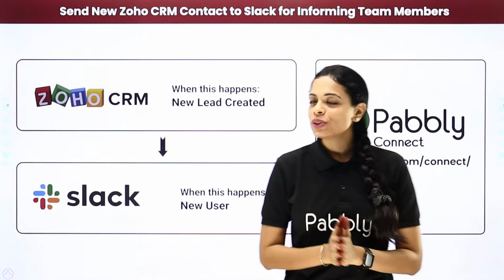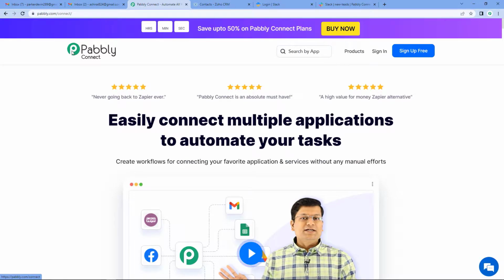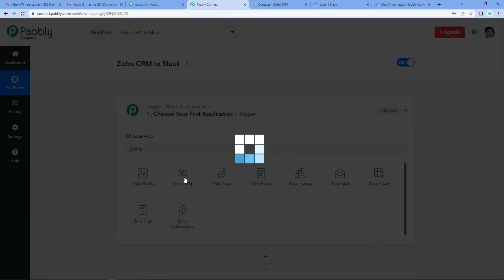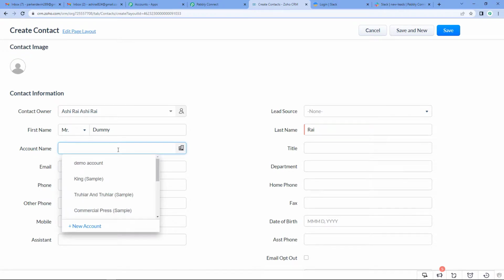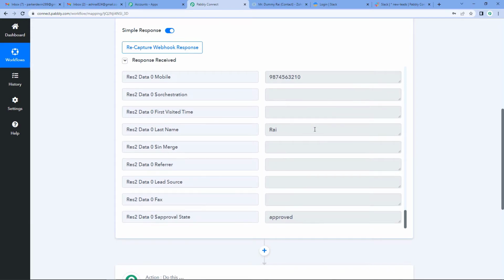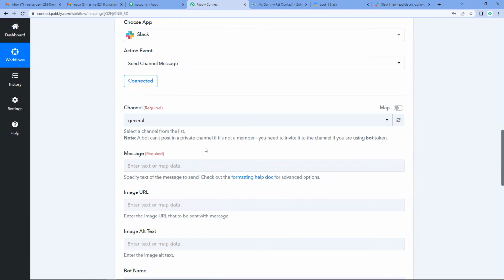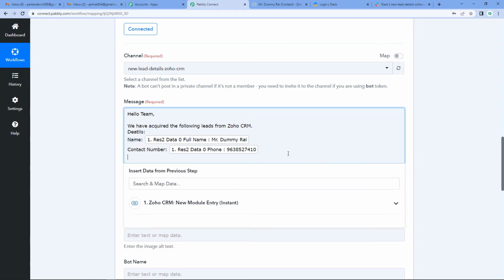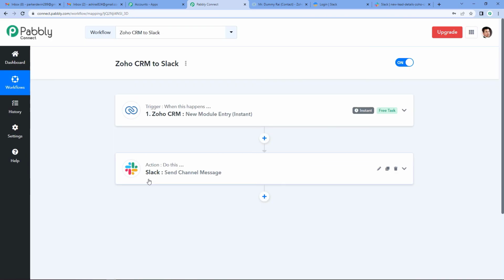Send New Zoho CRM Contact to Slack for Informing Team Members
We will teach you how you can Send New Zoho CRM Contact to Slack for Informing Team Members with the help of Pabbly Connect.